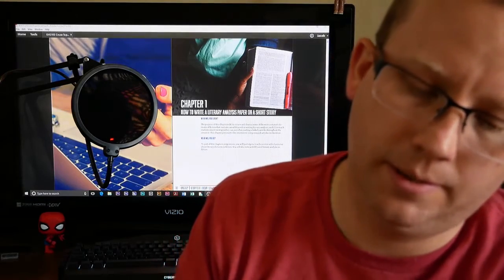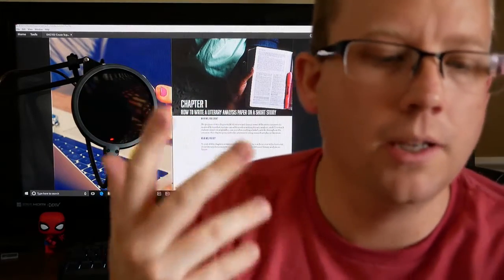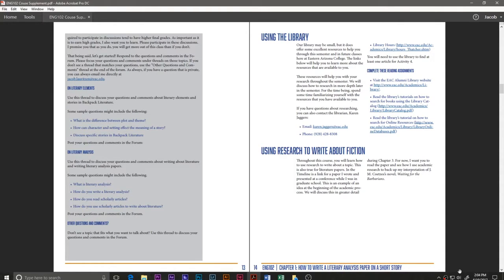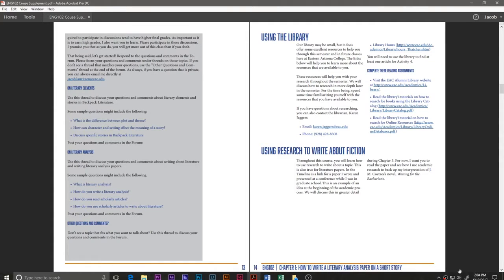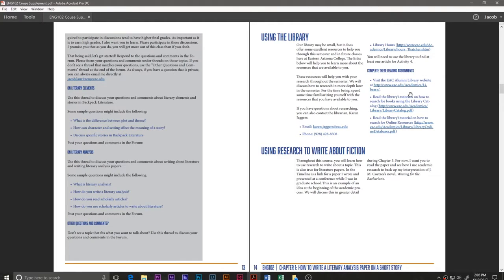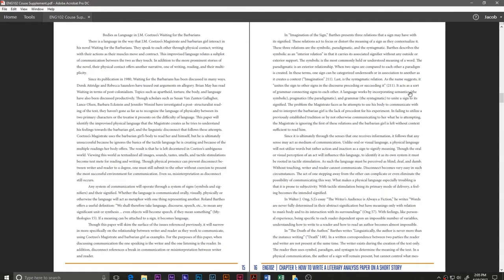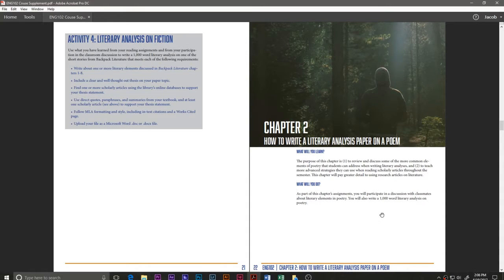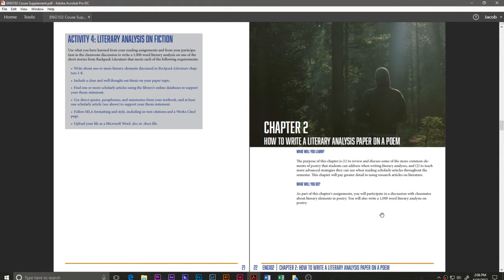How to Write about Fiction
In this video, Mr. Lauritzen explains how to write a literary analysis paper focusing on a fictional text for a college English course.

This is Episode 2 in the series for my ENG102 Class for Eastern Arizona College.